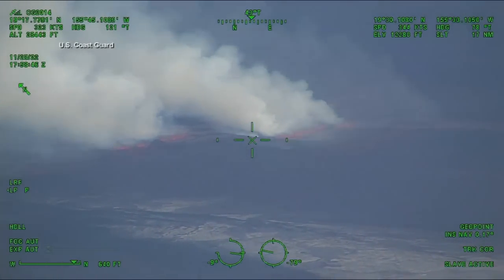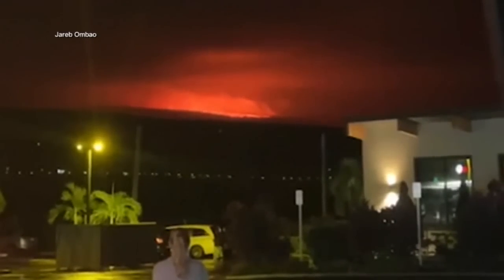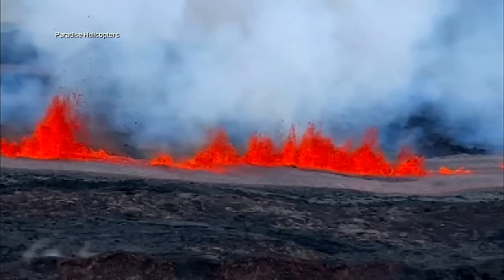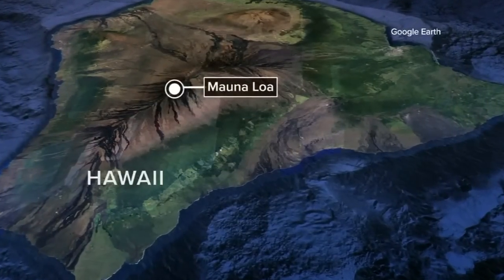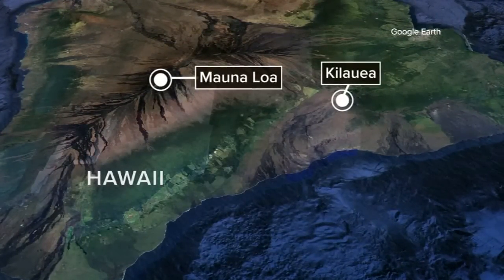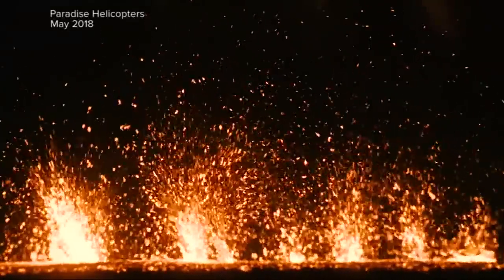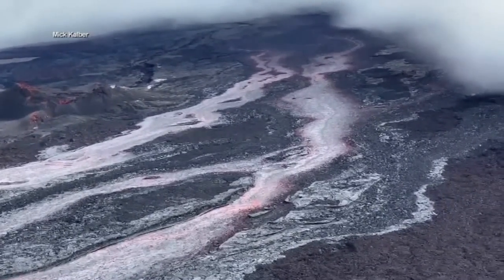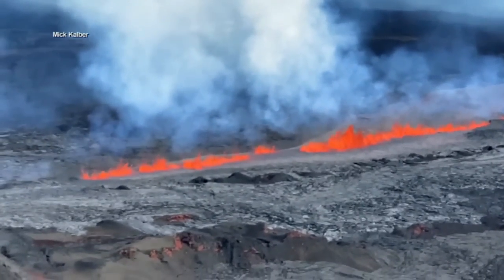Hawaii's Mauna Loa, the largest active volcano in the world, begins erupting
Waves of orange, glowing lava and smoky ash erupted Monday from the world's largest active volcano and people living on Hawaii's Big Island were warned to be ready if their communities are threatened.

The eruption of Mauna Loa wasn't immediately endangering towns, but officials told residents to be ready to evacuate if lava flows started heading toward populated areas.